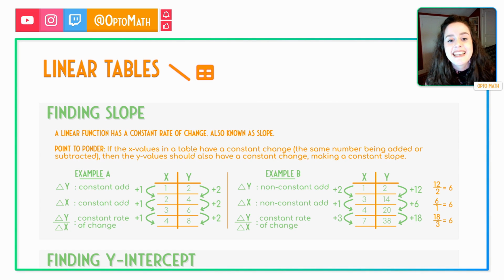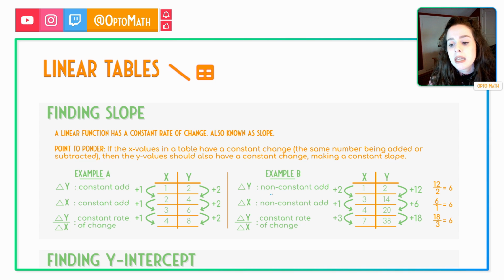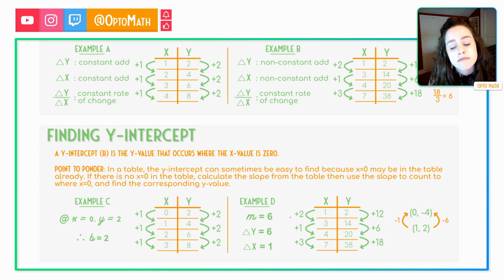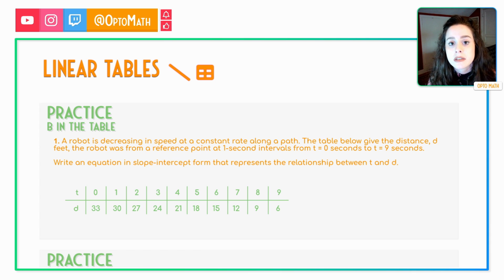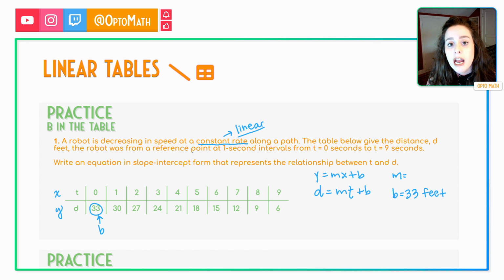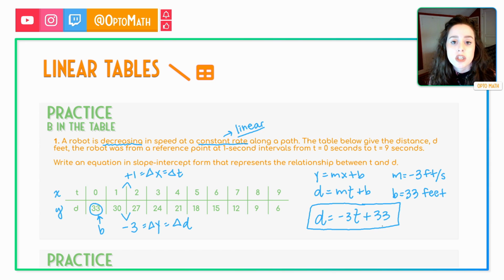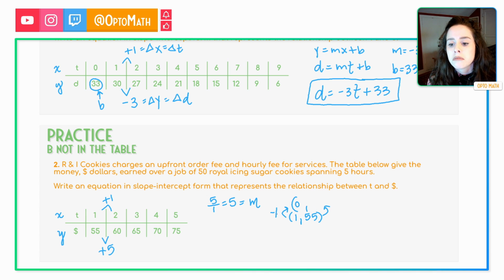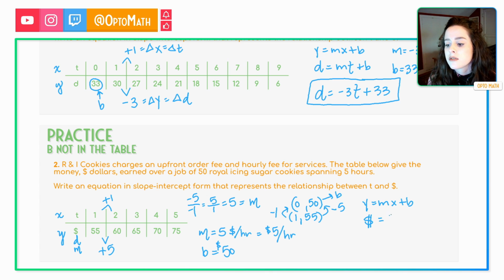Linear Tables & Slope-Intercept Form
Learn how to find slope and y-intercept given a table that models a linear function.

Write an equation in slope-intercept form given a linear table.

Solve word problems given a linear table.